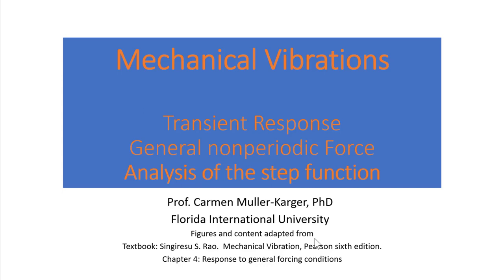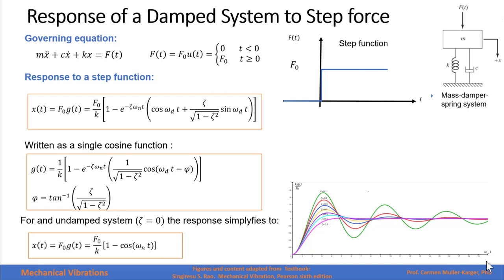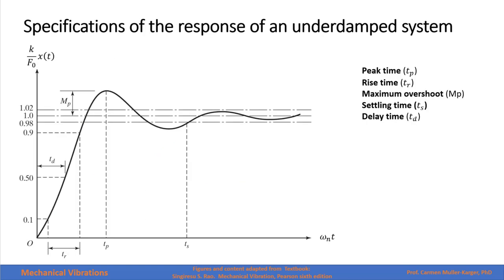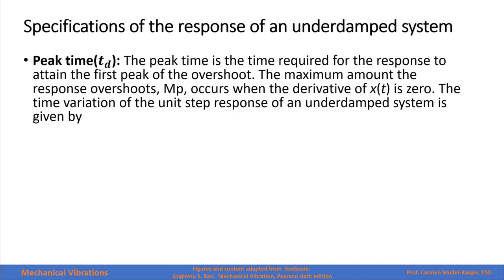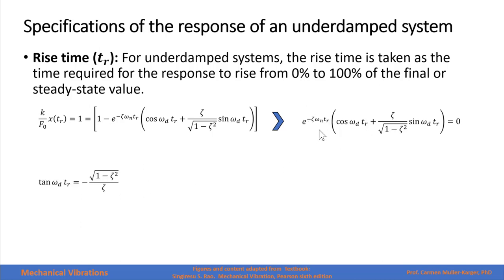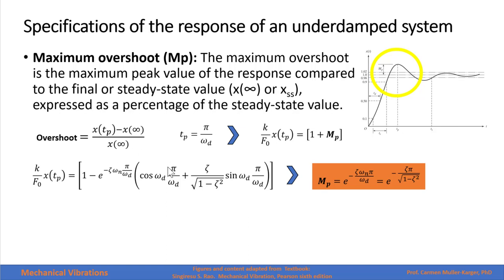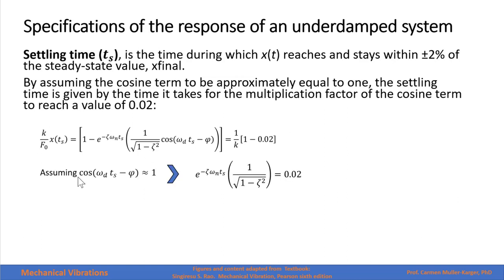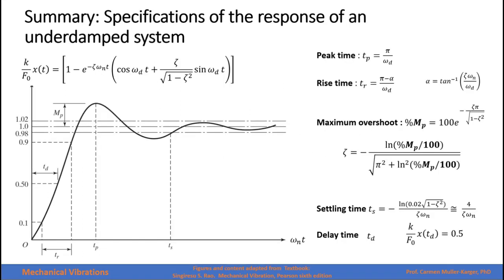Narrated lecture CH 4 Part 6 Caracteristics of the response of a step function